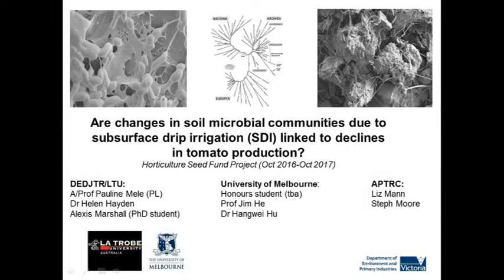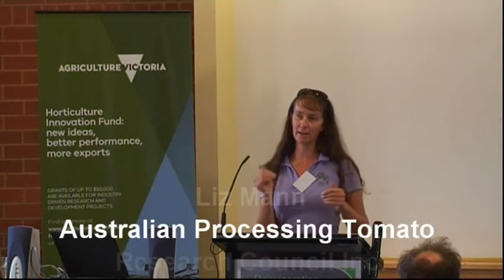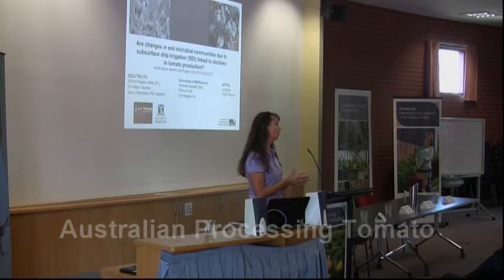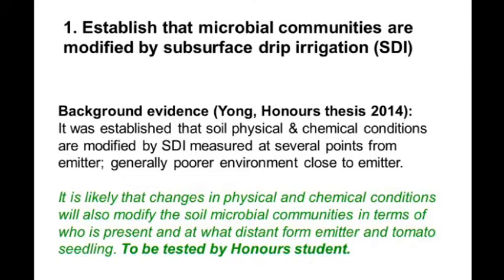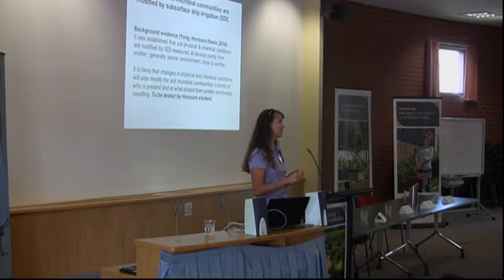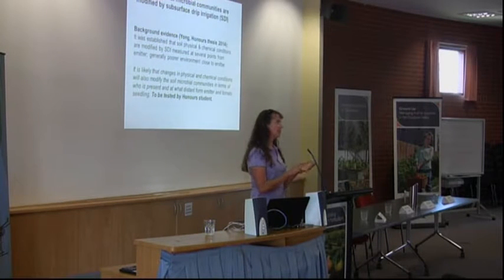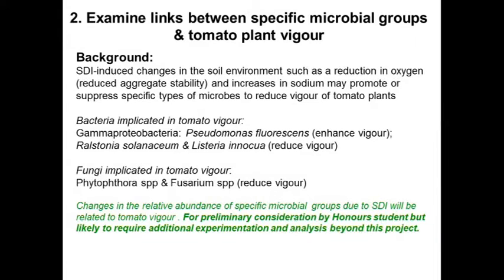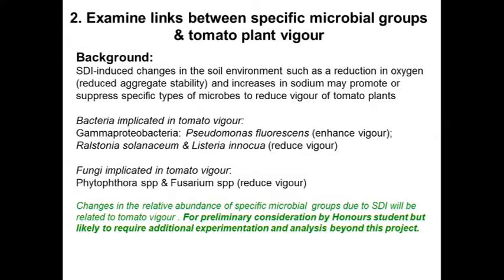Liz Mann on Impacts of sub surface drip irrigation SDI on soil microbial communities to improve toma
Liz Mann provides an overview for a new  Seed Innovation Fund (for Horticulture Development) project -  Impacts of sub-surface drip irrigation (SDI) on soil microbial communities to improve tomato production.  Horticulture Centre of Excellence, Tatura 13 April 2016